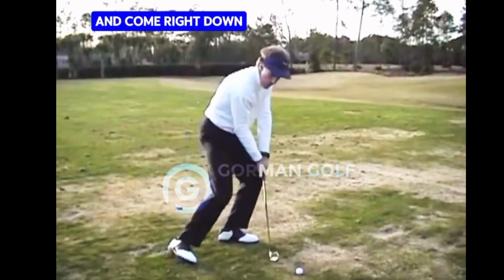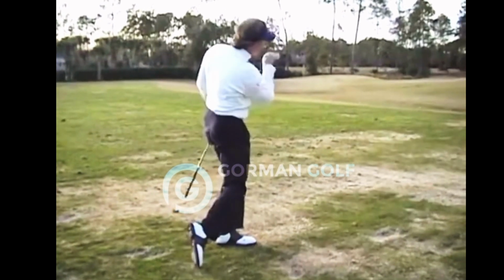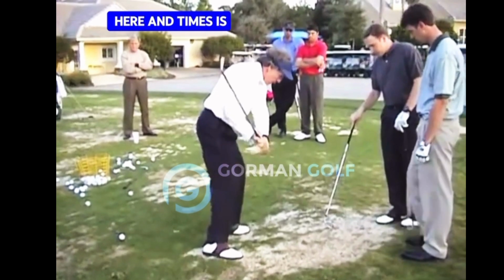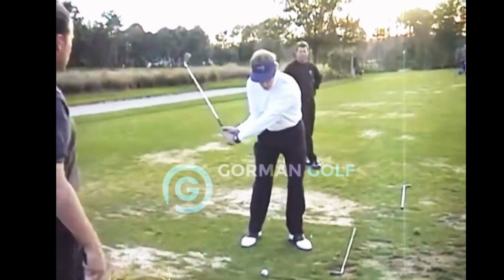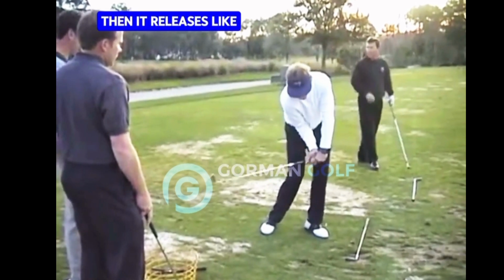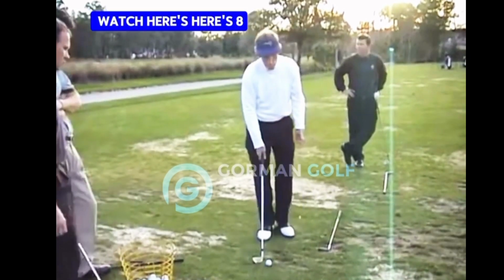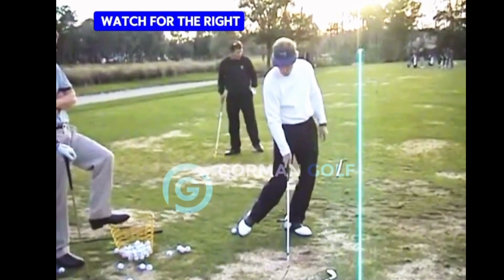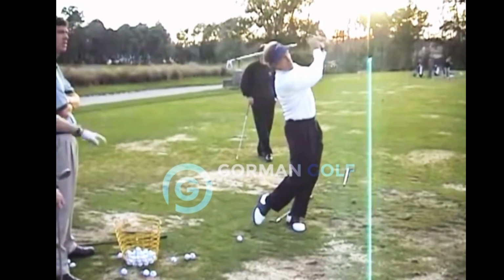Mac O’GRADY GENIUS AT WORK! GOLFS MASTER OF COMPRESSION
Golf Legends: The Masters of Ball Striking and Mental Focus

Explore MORAD with Mac O’Gradys sound geometric principles!

🔺👉 Voted PGA Teacher of the Year        NCPGA

….🔺OnLine Lessons Learn Alignments! 🔺

The pantheon of golf greatness includes four unparalleled virtuosos whose ball-striking abilities and mental fortitude forever changed the game: Jack Nicklaus, Tiger Woods, Ben Hogan, and Mac O'Grady.
Jack Nicklaus, the Golden Bear, combined technical precision with unmatched strategic play. His ball-striking consistency allowed him to claim 18 major championships, the most in history. Nicklaus's ability to execute under pressure made him the gold standard in competitive golf, delivering perfect shots when stakes were highest.
Tiger Woods revolutionized golf with his explosive power and pinpoint accuracy. His legendary focus—blocking out everything but the shot at hand—created a psychological advantage few could match. Tiger's command of every club in the bag produced some of golf's most memorable moments, including his 15 major victories and countless impossible recovery shots.
Ben Hogan's swing remains the blueprint for perfect mechanics. After surviving a near-fatal accident, Hogan's dedication to practice was unmatched, reportedly hitting balls until his hands bled. His ball-striking precision became so renowned that fellow professionals would stop their own practice to watch him hit. Hogan's methodical approach to the swing produced a repeatable motion that delivered consistent results under pressure.
Mac O'Grady, golf's enigmatic genius, developed perhaps the most technically perfect swing. His ambidextrous abilities and obsessive study of biomechanics led him to understand the golf swing better than anyone. Though his tournament victories were limited, O'Grady's ball-striking purity and swing knowledge made him a legend among players and coaches alike.
These four masters shared an elite understanding of impact dynamics, an unwavering commitment to perfection, and the mental fortitude to execute under pressure—qualities that separate legendary players from merely great ones